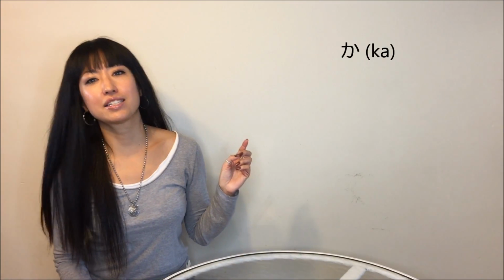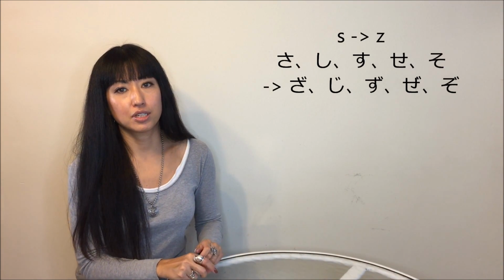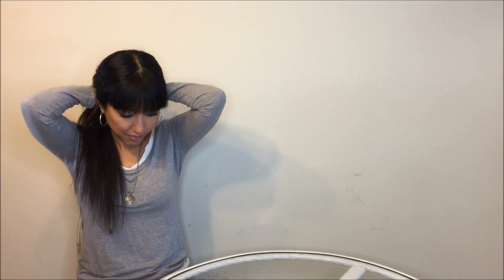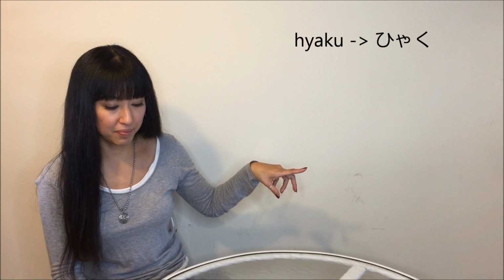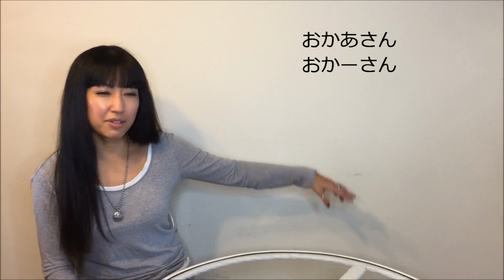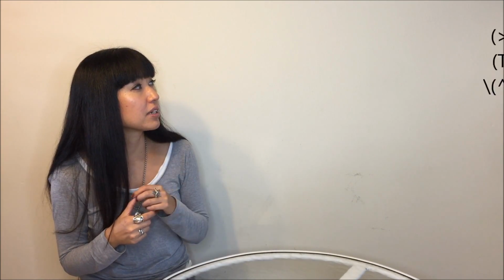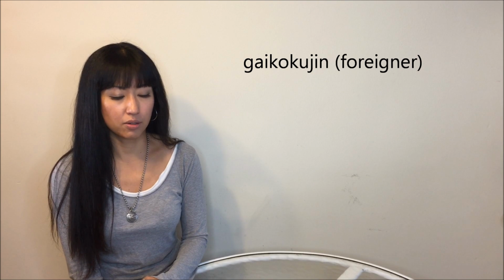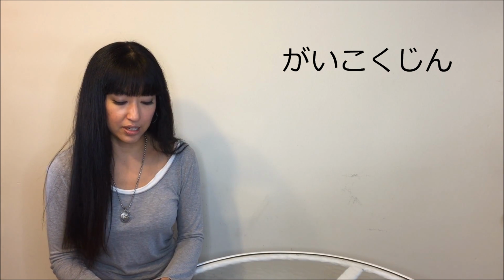Lesson 15.6 How to Write Japanese - Hiragana Special Symbols and Rules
To finish up the hiragana lessons, let's learn a few special symbols and rules to cover all the Japanese sounds! We learn g, z, d, b, p sounds, and -y- (as in kya) glide sound.
Enjoy writing Japanese, and I'll see you in katakana lessons!